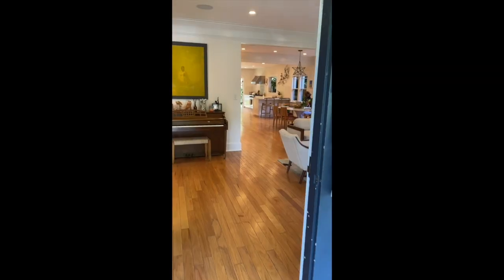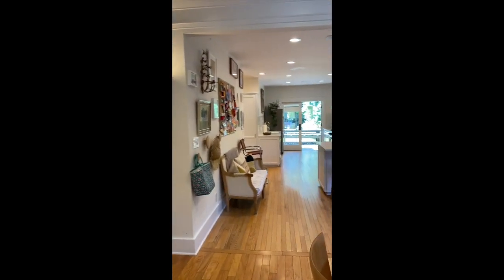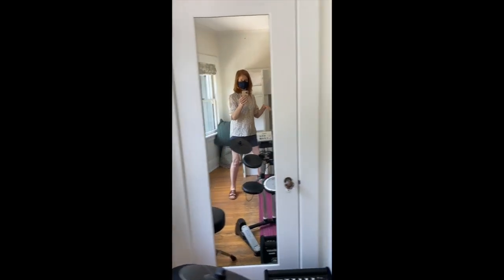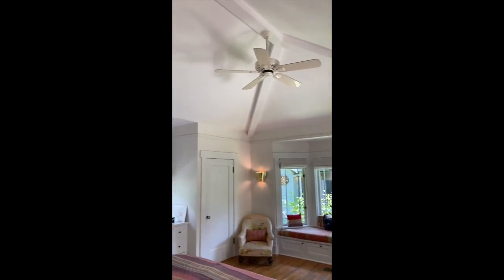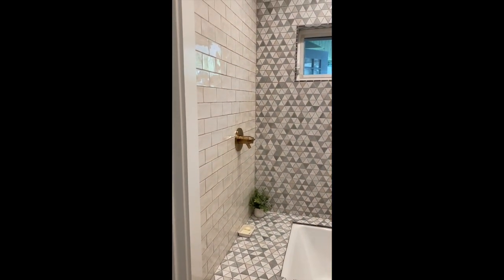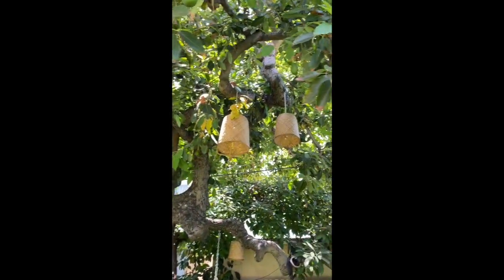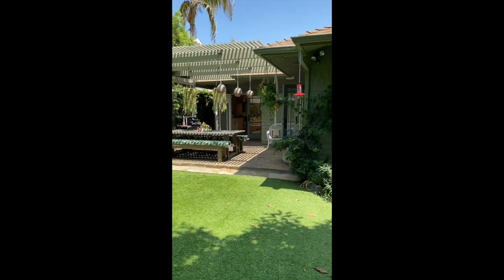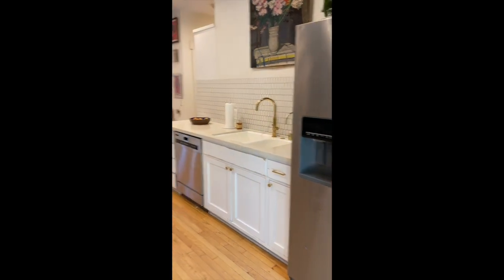Virtual Home Tour Hollywood - Curson Ave. 90046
Come "see" this beautiful modern Craftsman renovated home in Hollywood, CA.
Listing by Sotheby's International Realty